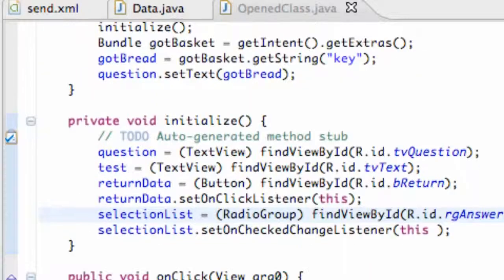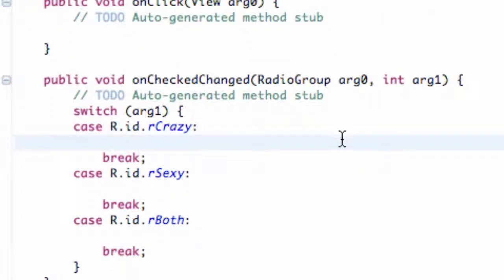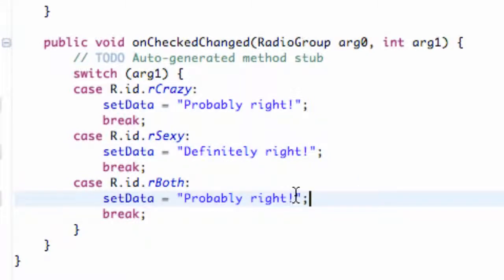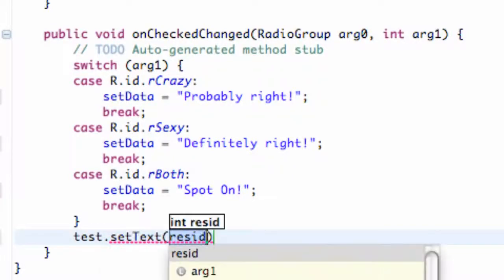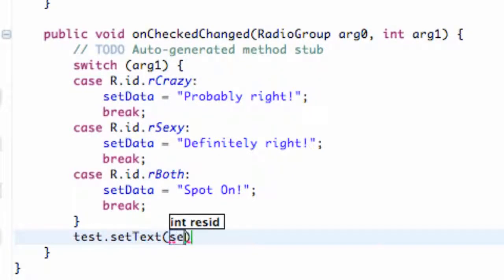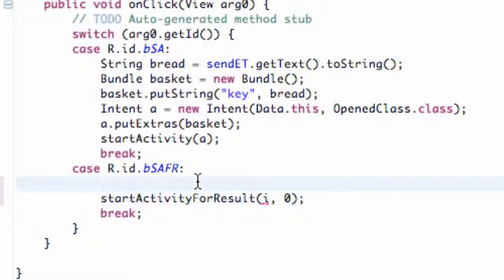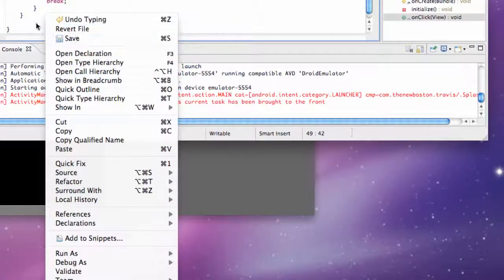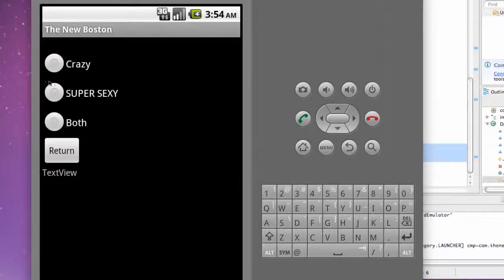Android Developing Applications Tutorial 49 StartActivityForResult setup